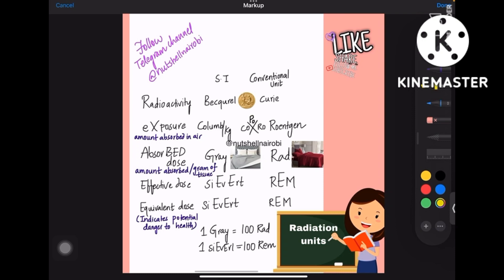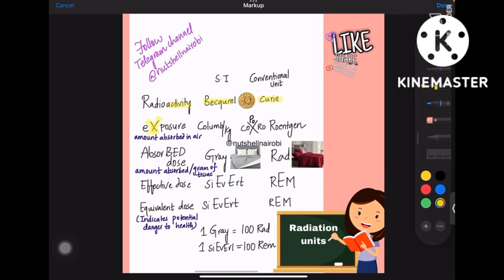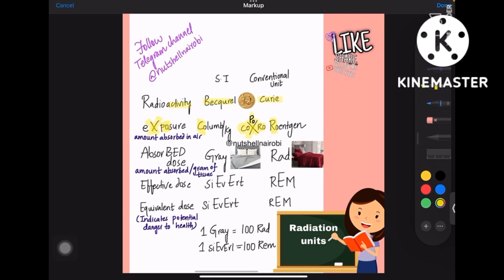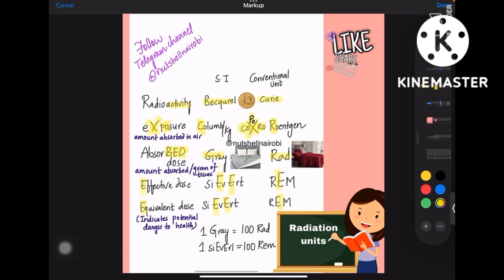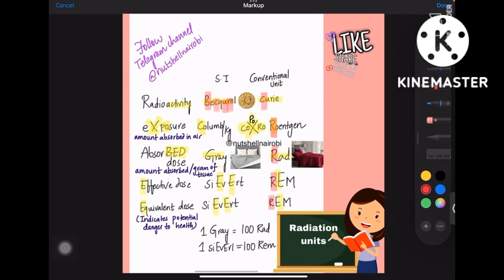S.I and CONVENTIONAL UNITS for RADIATION#mustknowforneetog/inicet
S.I and CONVENTIONAL UNITS for RADIATION